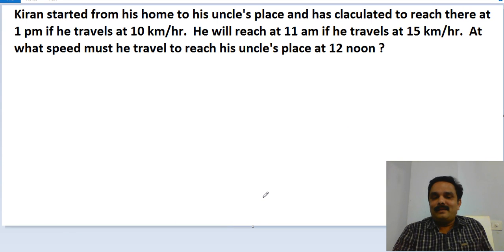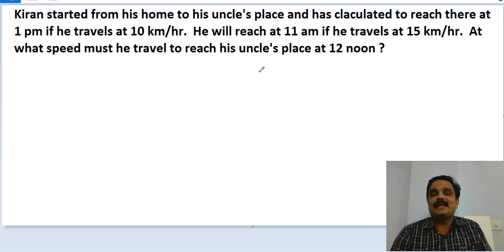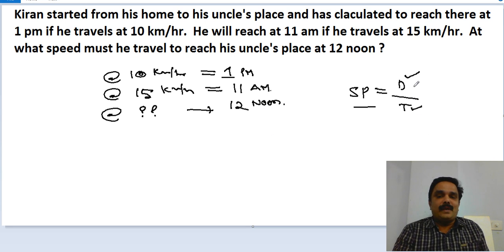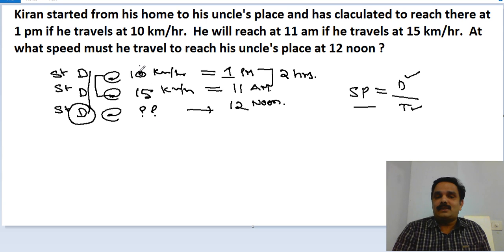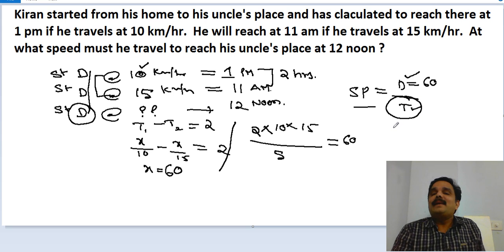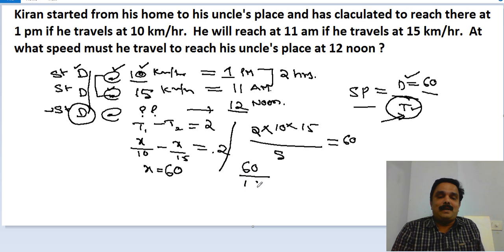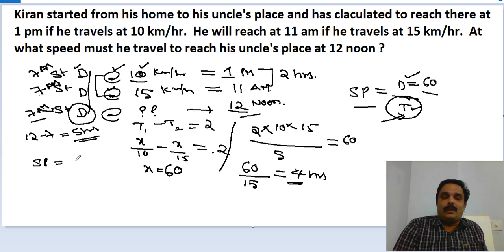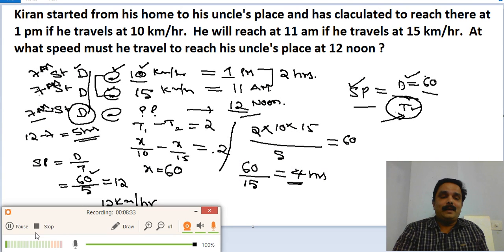TIME SPEED AND DISTANCE TRICKS PART 3- SBI CLERK 2018 - BANK EXAMS - SSC CGL - RBI GRADE B OFFICER